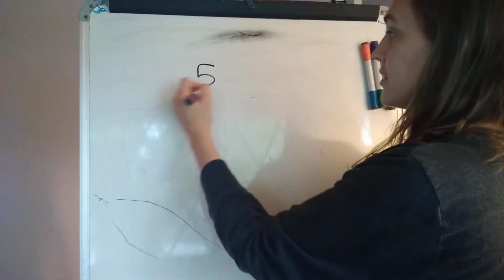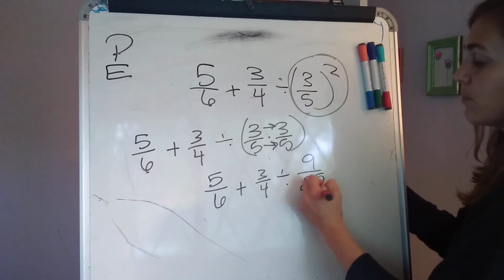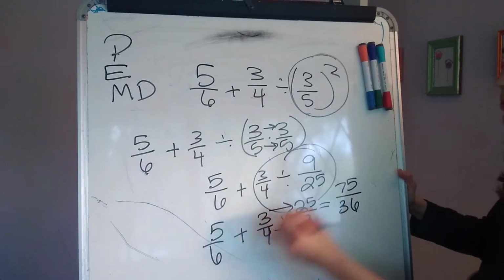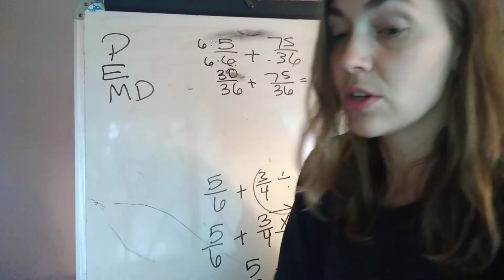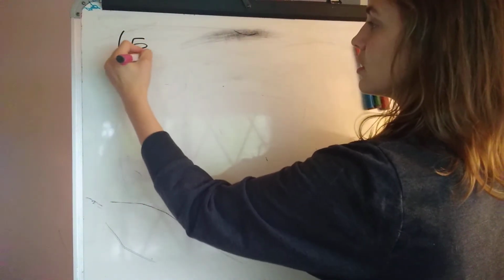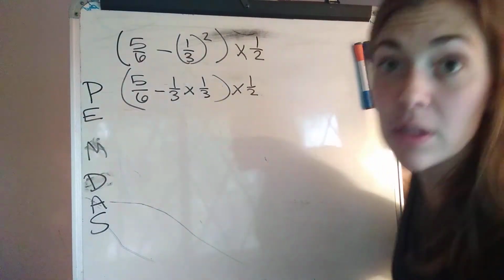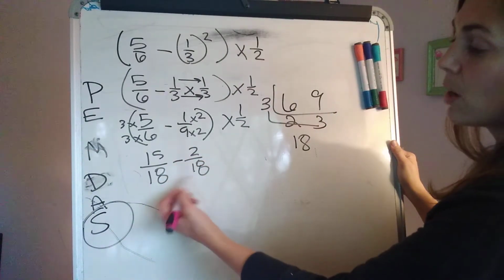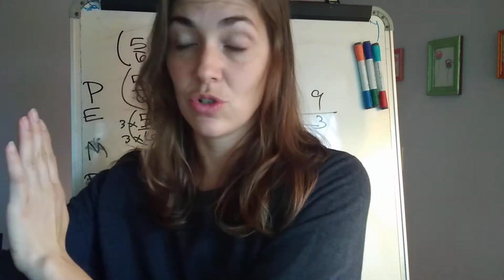Order of Operations: Fraction Edition!